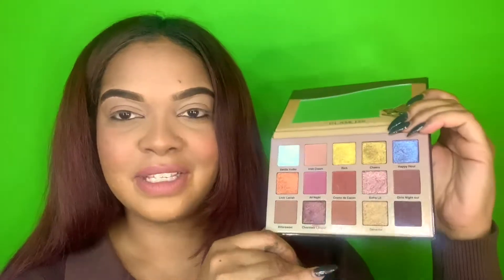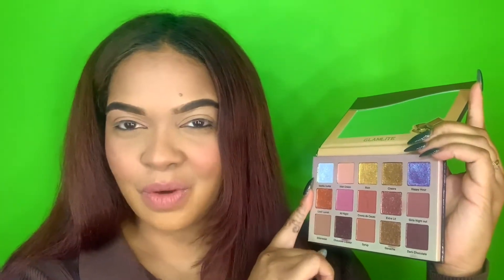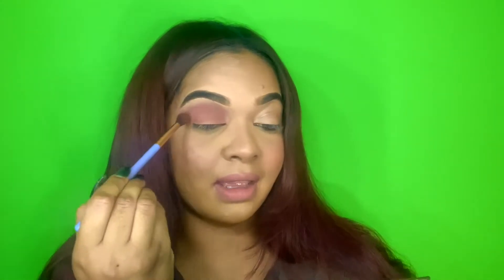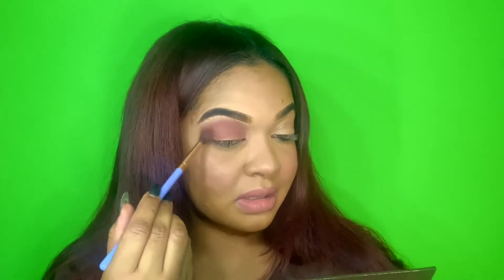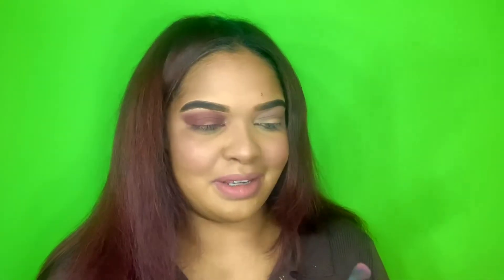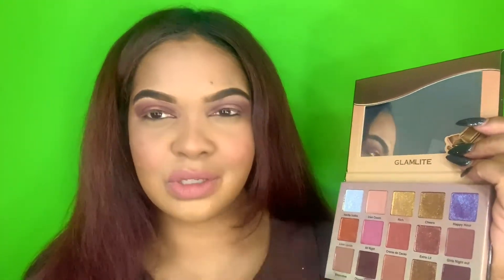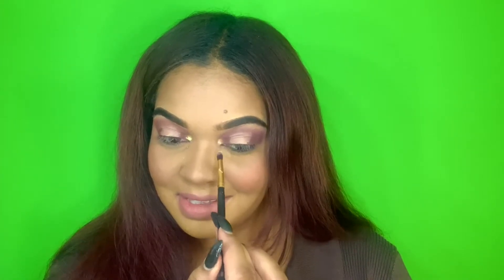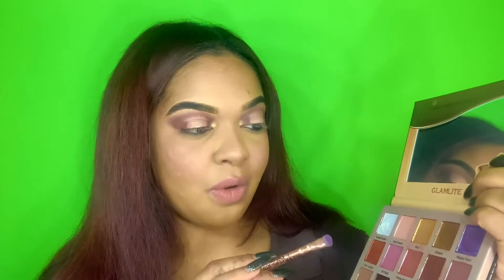GLAMLITE HAPPY HOUR CHOCOLATE MARTINI PALETTE | REVIEW & TUTORIAL